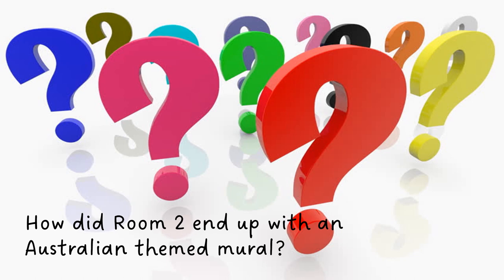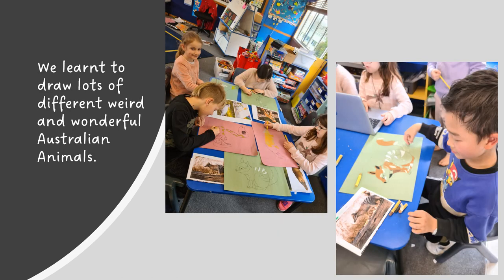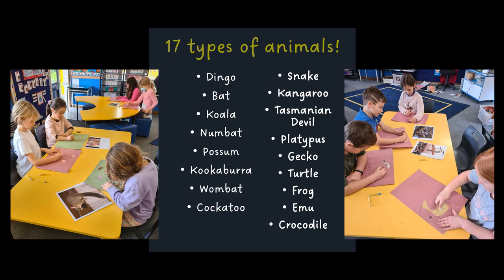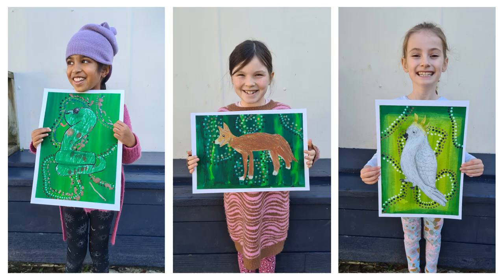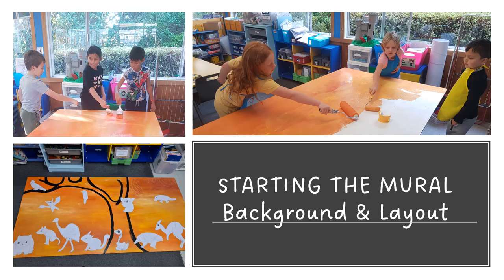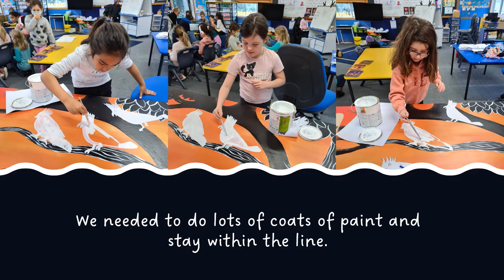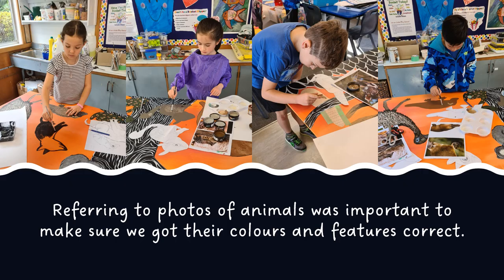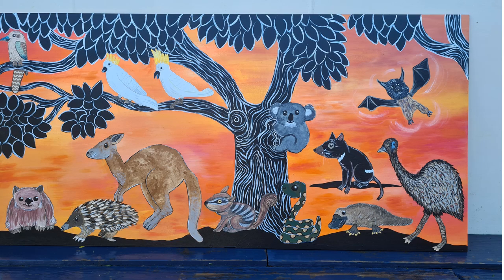Aboriginal Art Powerpoint w Music by R2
Mural making R2, 2022